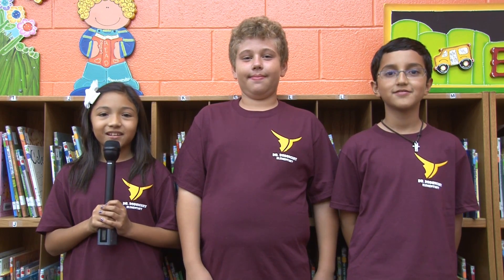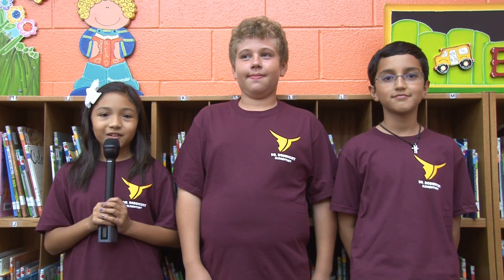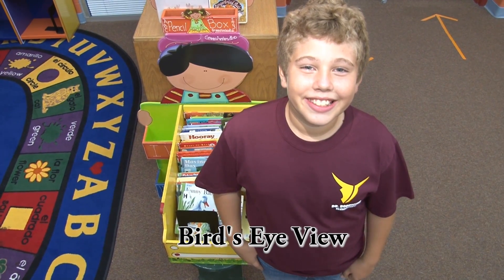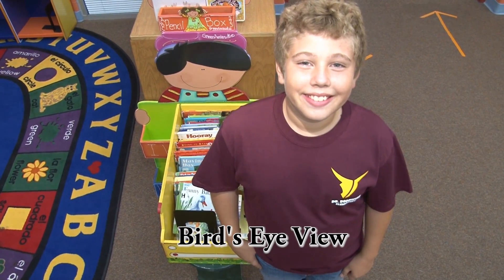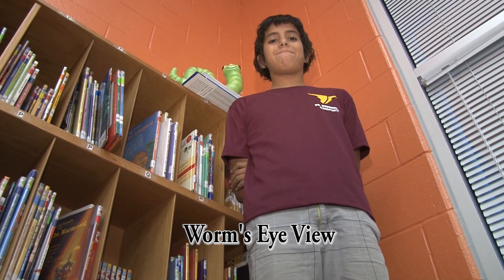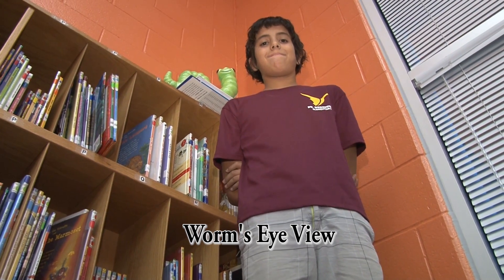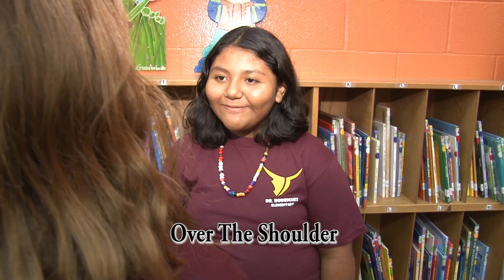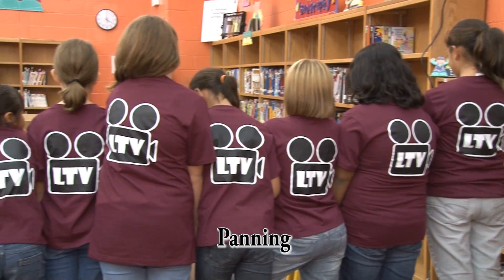How to Video from Dr. Rod Elem.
Student's from Dr. Rodriguez Elementary launch their first of a series of training videos for other campuses to utilize. The team of students are part of the ACE progam.